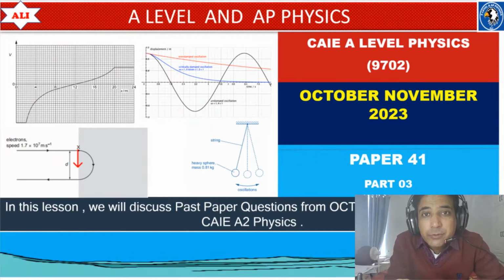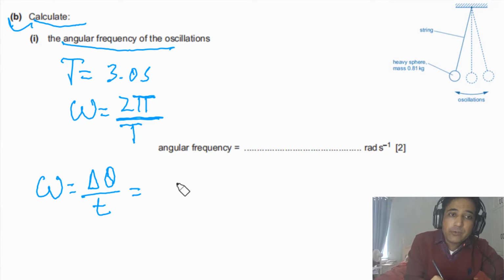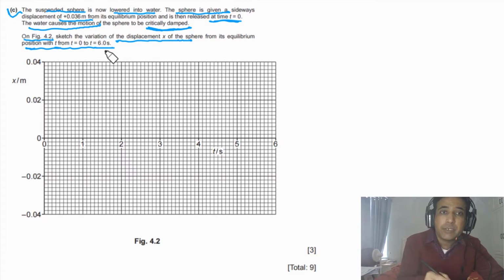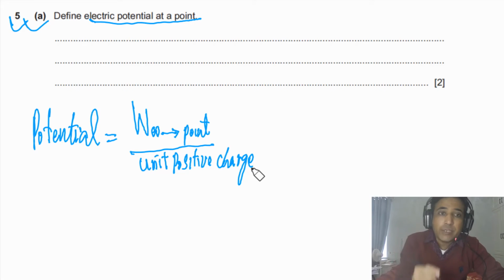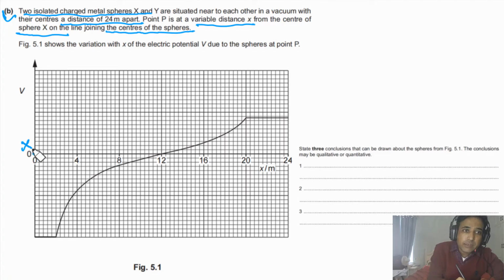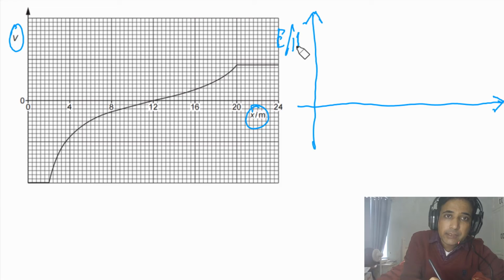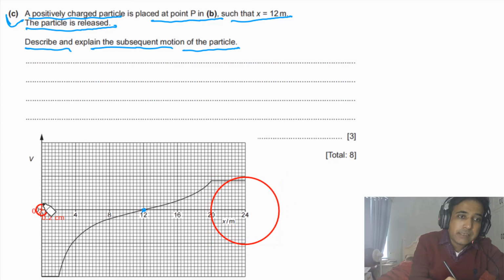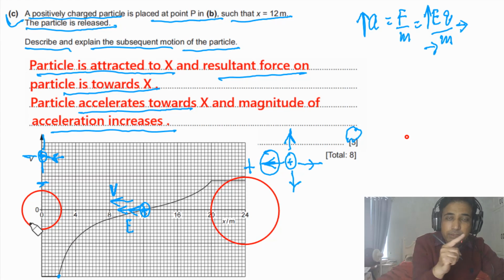A LEVEL PHYSICS 9702 PAPER 4 | Oct/Nov 2023 | Paper 41 | 9702/41/O/N/23 | Detailed Solution-Part 03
A LEVEL PHYSICS 9702 PAPER 4 | October /November 2023 | Paper 41 | 9702/41/O/N/23 | Detailed Solution - SHM and Electric Field